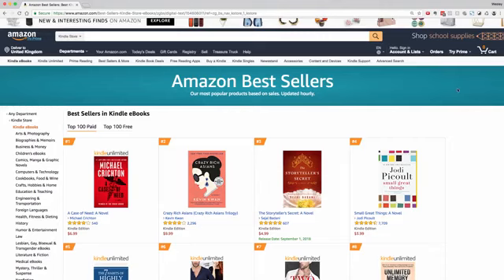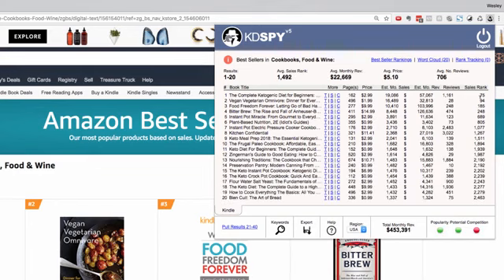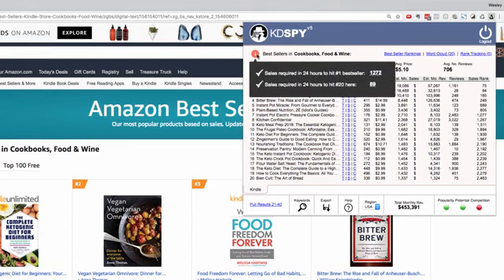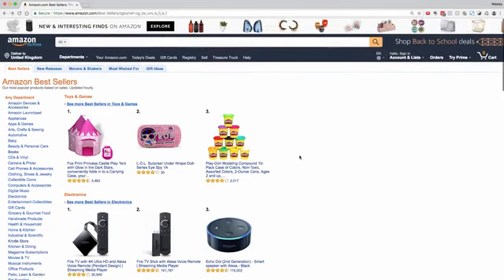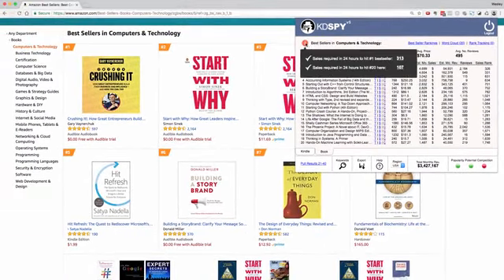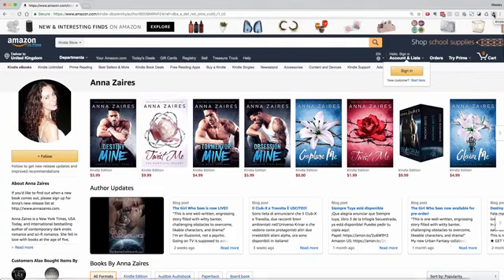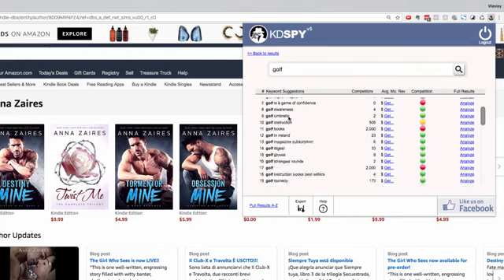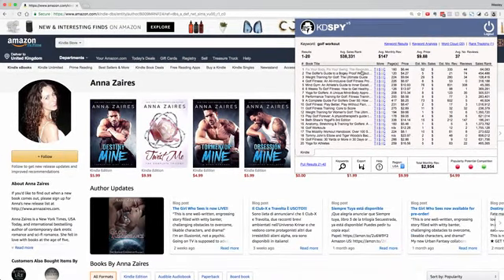KDSPY Coupon Code | KDSPY Discount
KDSPY Coupon Discount Code is a browser extension compatible with both PC & Mac. And the good news is, installation takes less than 4 seconds no matter what computer you’re using – seriously!

When you want a detailed breakdown of any of the 25,000+ Kindle or book categories on Amazon – click on KDSPY from within your browser.

In a few seconds, you’ll know the competitor landscape of that category, the potential est. profit you could make there with a first-page listing – plus, you’ll have a detailed breakdown of each book’s important metrics.

This means you can install the KDSPY v5 Coupon Code on up to two (2) devices that you own personally. Many people today use a desktop and a laptop, so we’d never ask you to purchase again to use KDSPY on an additional computer.

KDSPY v5 Software Coupon Code shows you the popular trends in any market, reveals the bestselling niches to go after – and even gives you a world cloud to help you write a compelling book title.

KDSPY can analyze any author's page and tell you in seconds all their statistics. Just a single click will show you the Sales Rank of all their Kindle, paperback & hardcover books, their estimated sales, and total revenues broken down by individual book type.

KDSPY integrates directly into your browser. That means you can do your research right on Amazon, not with some lame software (that you’ll forget about) buried on your computer.